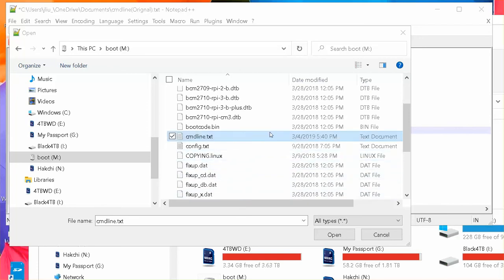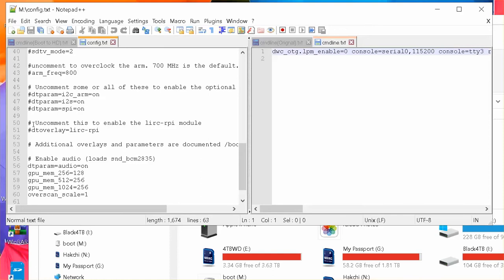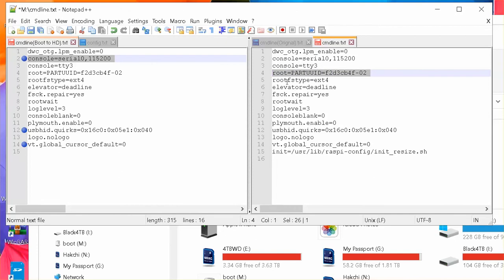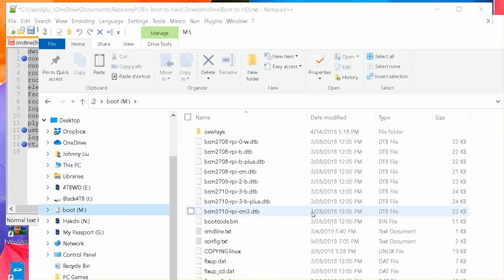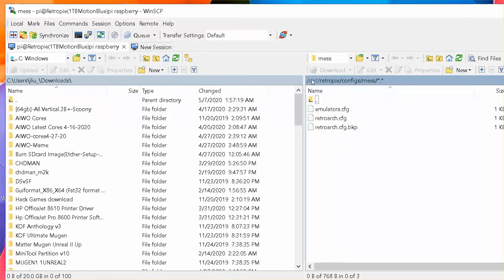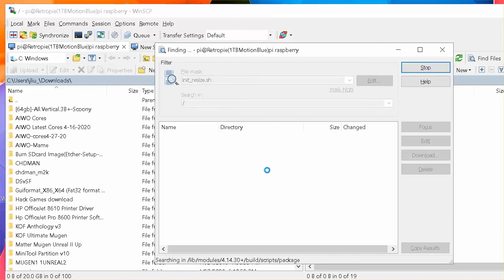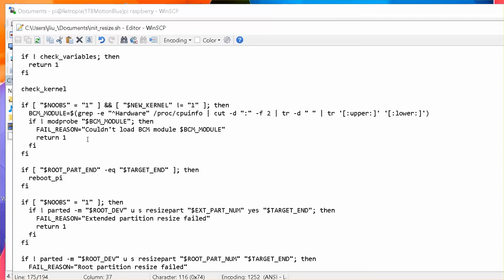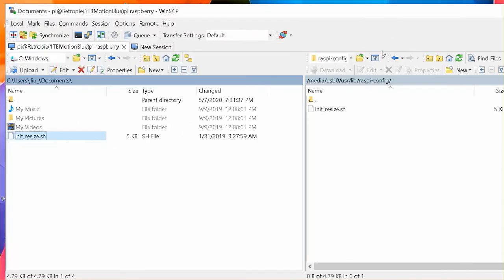Part 2 Episode 5 of 10: What make Motion blue Image boot up and used the whole TB space automated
Motion Blue image :
cmdline.txt that make it used the hold 1TB Storage space without you do anything to it.
Part 2 Episode 1 of 10: Pi 4B & Pi 3B+ Will it boot up to hard drive image without Micro-SD?
Part 2 Episode 3 of 10: How to download the Image and burn the image. for PI 4B & Pi 3B
Part 2 Episode 6 of 10: Testing Pi 4B to see if it boot up automated to Hard drive without Micro-SD?
Part 2 Episode 7 of 10:  Testing 64gb Virtualman  pi 4 image First time to see if it work or not.
Part 2 Episode 8 of 10:  Putting Image into Pi 4 to see if my Pi 4 is good or is it defective?
Part 2 Episode 9 of 10 : Show you where to put your  heatsink at Pi 4B & Test ICE Fan.
Part 2 Episode 10 of 10: Testing out the 64GB Virtual Image on Pi 4, and setup